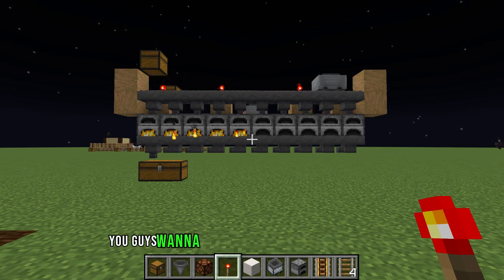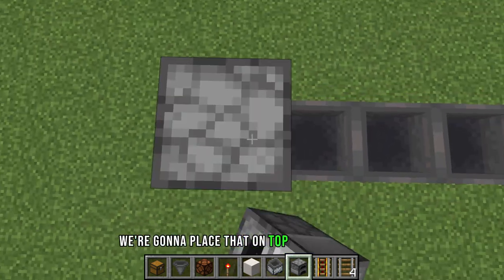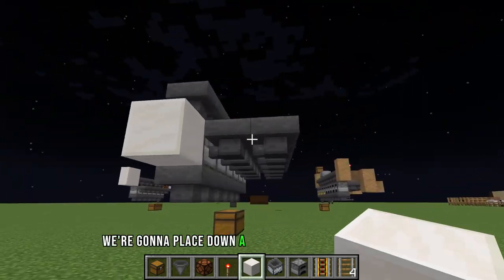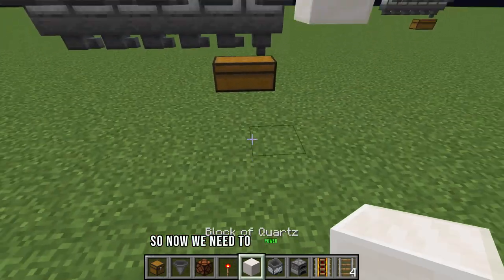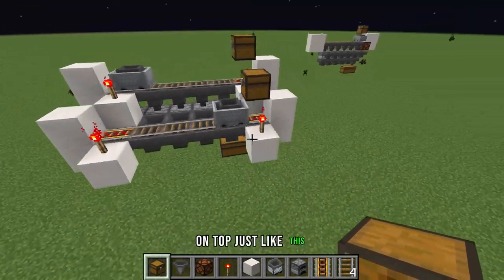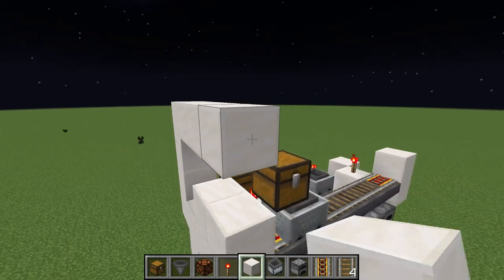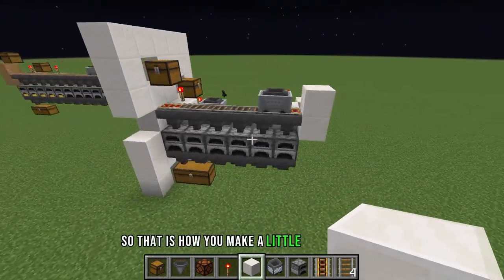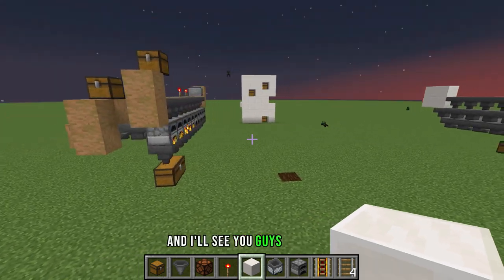How To Make A Minecraft Super Smelter In 2024 (Minecraft survival tips)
I show how to make a super smelter step by step super easy and quick!
Building
Help support on other media platforms!